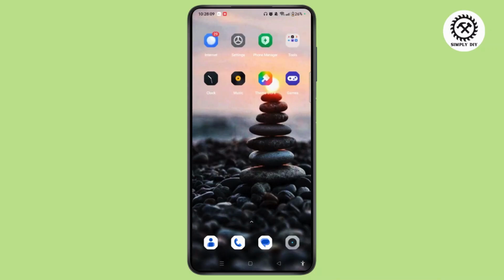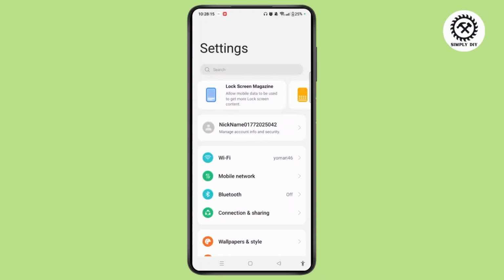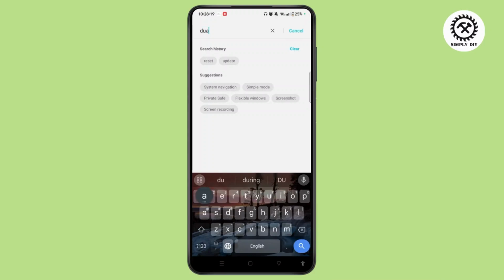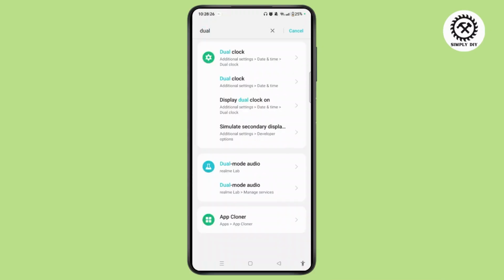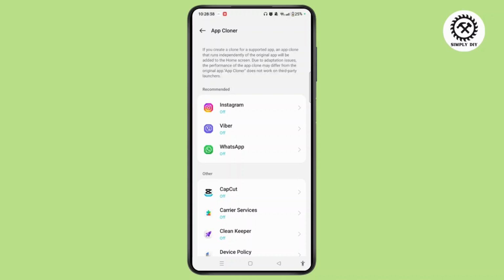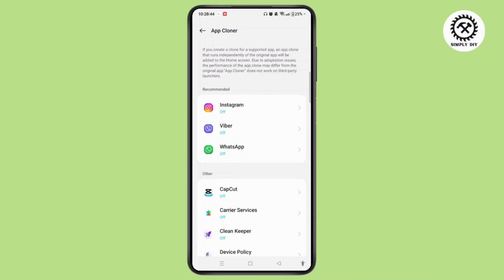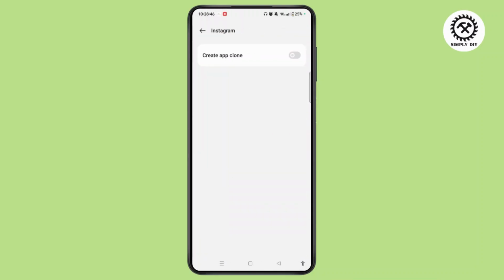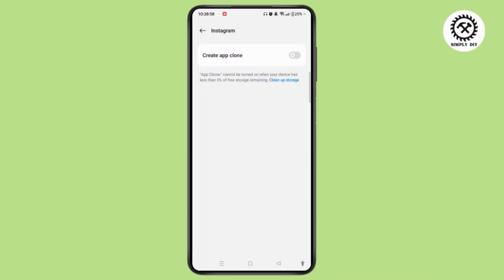How to Create Dual Apps in Android Phone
In this video, Rose shows you how to create dual apps on an Android phone. Whether you want to clone apps like Instagram, WhatsApp, or Facebook, this easy-to-follow guide walks you through the process. Learn how to use the "App Cloner" feature (or its equivalent on your phone) to duplicate your favorite apps for multiple accounts. If you're low on storage, make sure to free up space before proceeding.

Steps Covered:

Open Settings
Use the App Cloner Feature
Create Dual Apps
Troubleshoot Storage Issues

Chapters:
00:00 - Introduction
Learn how to create dual apps on your Android phone with this step-by-step guide.

00:10 - Access Settings
Open your phone’s settings to begin the process.

00:20 - Search for "Dual" or "App Cloner"
Use the search bar to find the "Dual Apps" or "App Cloner" option.

00:30 - Select the App to Clone
Choose the app you want to clone, like Instagram.

00:45 - Toggle to Enable App Clone
Switch the toggle to create the dual app. (Note: Ensure at least 5% free storage is available.)

00:55 - Storage Reminder
If storage is low, clear some space to enable cloning.

01:05 - Conclusion
Now you can use dual apps on your Android phone!